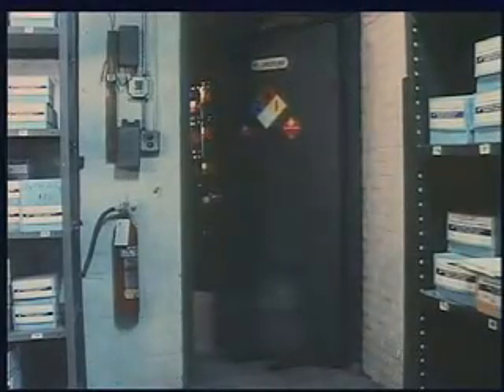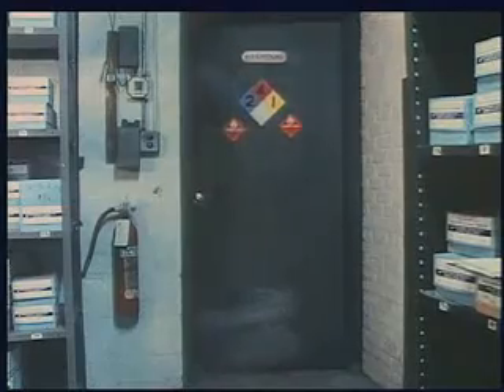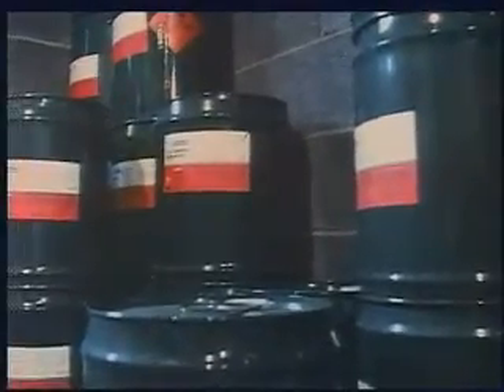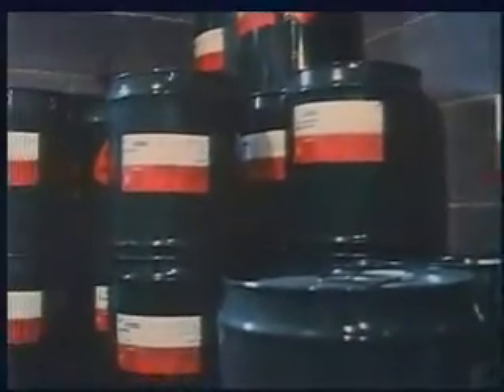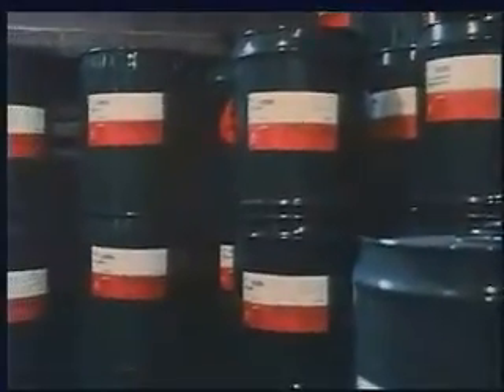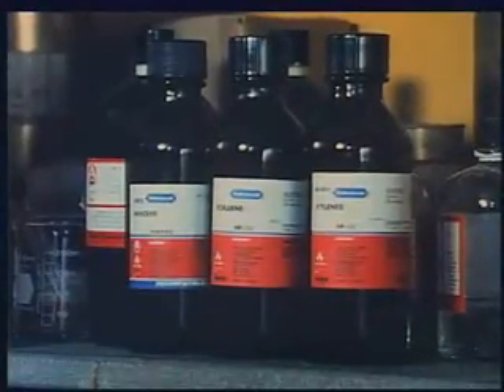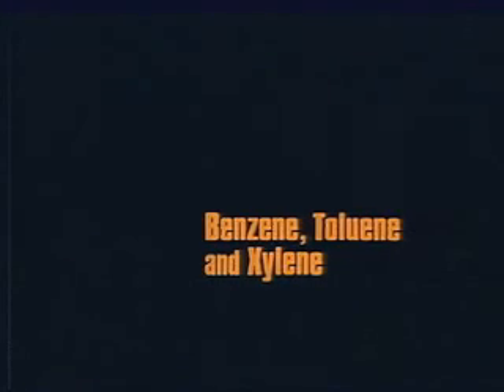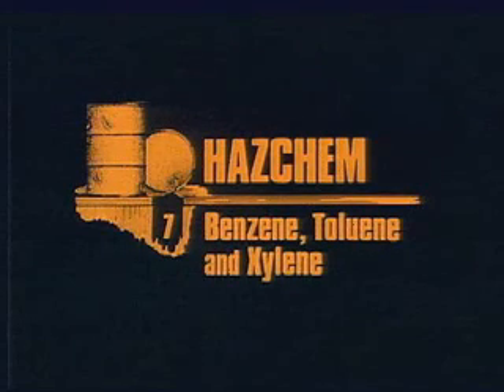BENZENE, TOLUENE, AND XYLENE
This benzene safety training video can help you avoid the long term health problems associated with exposure to aromatic hydrocarbons

"Benzene, Toluene and Xylene" DVD is part of the HazChem Series of safety training videos. Available separately.

Aromatic hydrocarbons are derived in the petroleum refining process. Workers or emergency responders who are exposed may suffer long-term health problems.

This safety video covers:

- Short term and long-term health hazards of benzene, toluene and xylene
- Occupancies where they are found
- Safe handling and protective measures for workers
- Monitoring for toxic atmospheres
- Ventilation
- Symptoms of exposure
- Environmental concerns during a leak or spill
- Diking to control runoff
- Safe response procedures
- Controlling vapors and sources of ignition
- Fighting fires